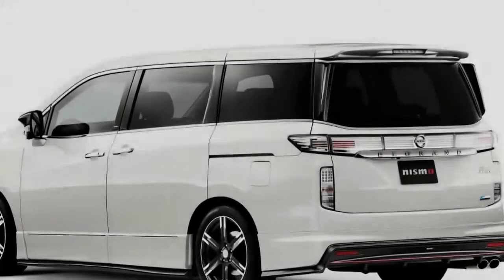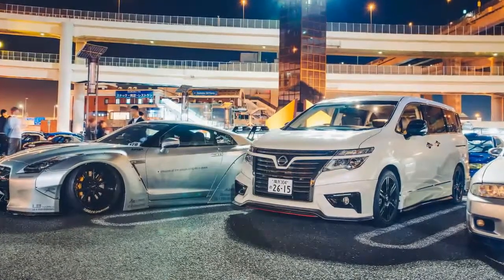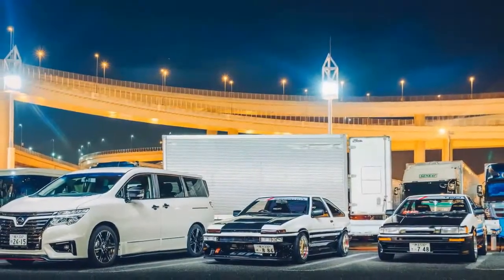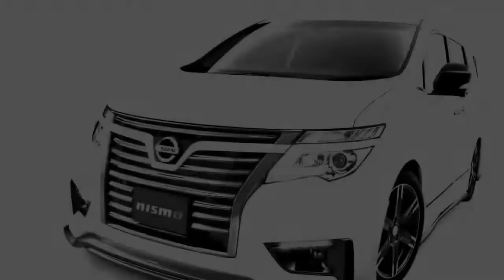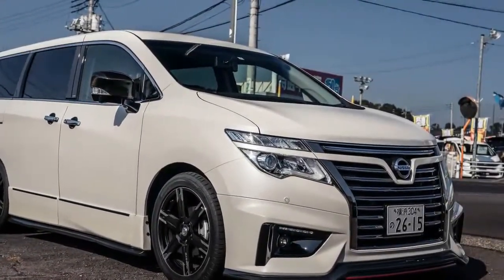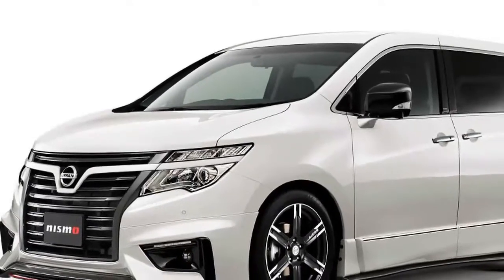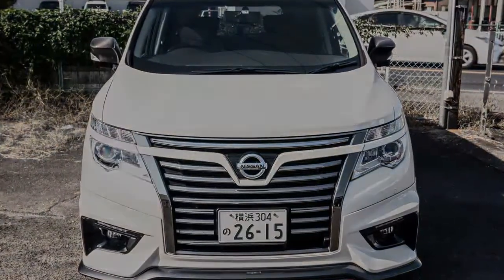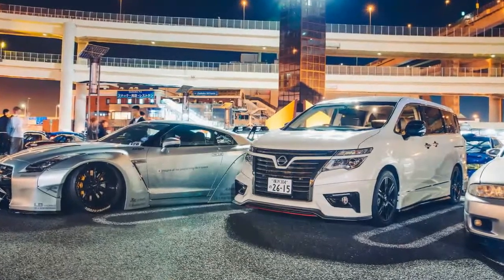Nissan Elgrand Nismo review a Japanese sports MPV